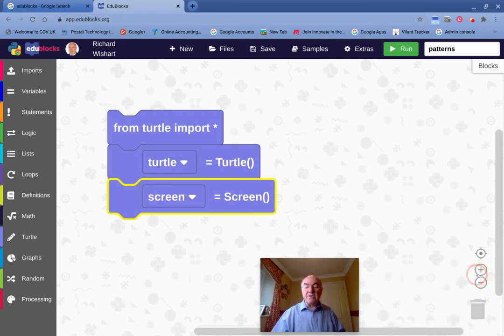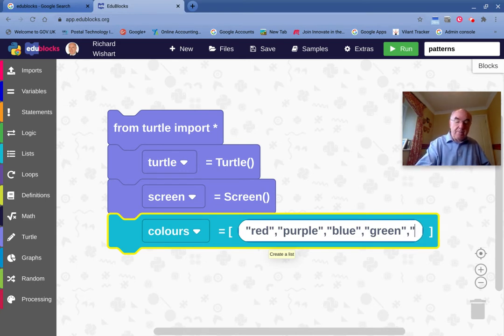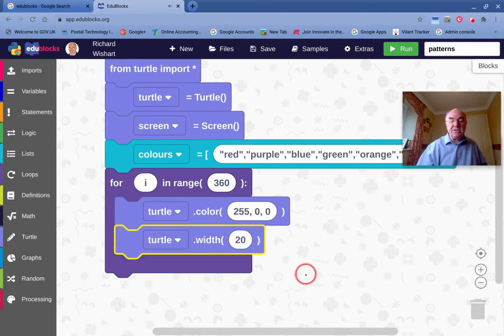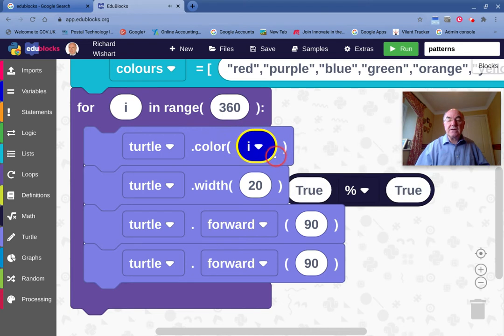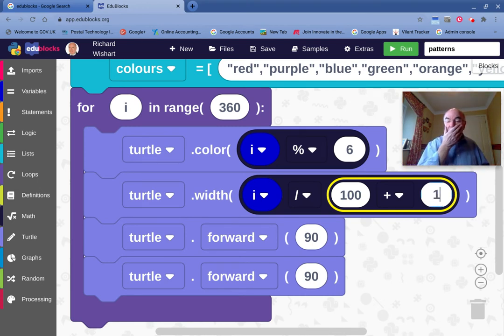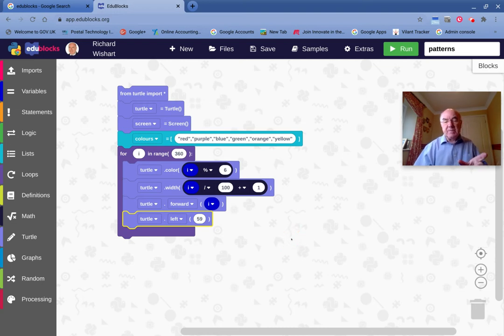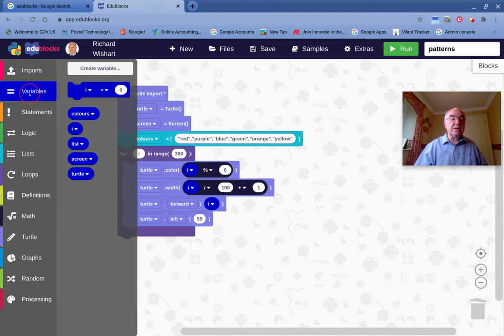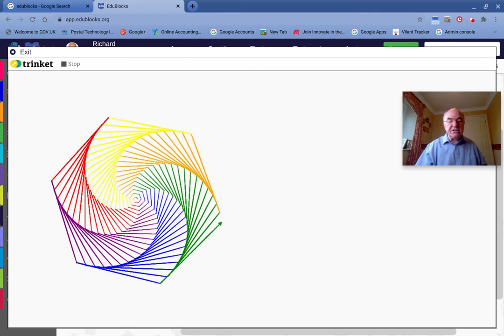Edublocks, Python and Turtle patterns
Edublocks lesson 2 shows how you can use Edublocks, Python and Turtle. This video covers the tricky bits and how to debug some "deliberate" errors!!